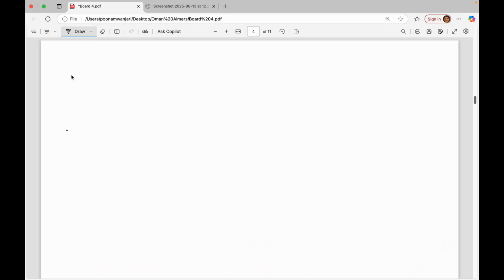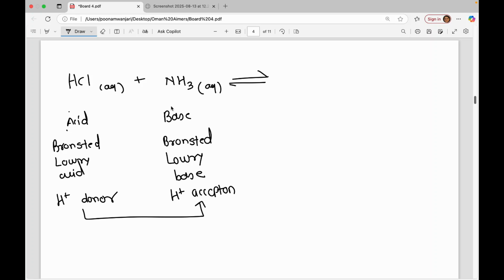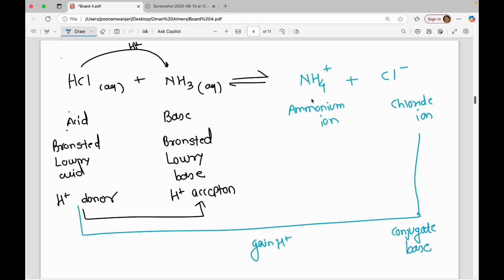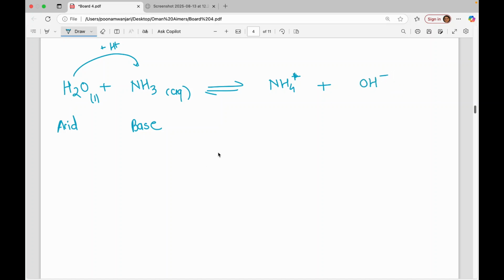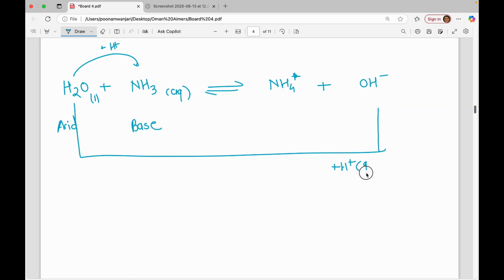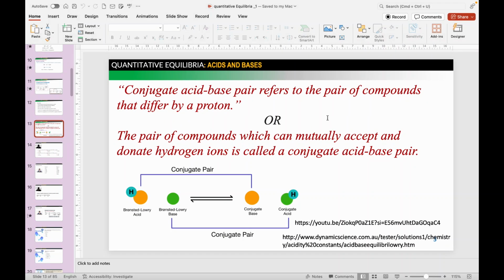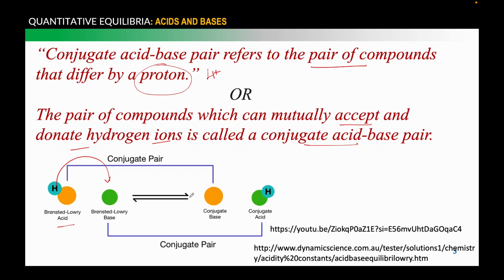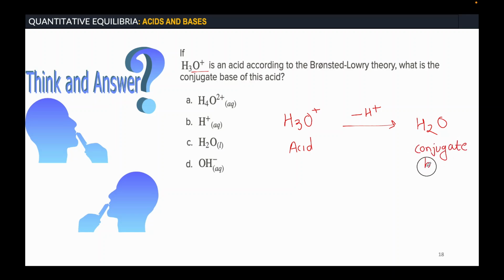More on Conjugate acids and bases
📚 What you’ll learn in this video:
✔ Meaning of acid–base conjugate pairs
✔ Difference between acid, base, conjugate acid, and conjugate base
✔ How to identify conjugate pairs in chemical equations
✔ Past paper–style questions for practice

Grade 12 bilingual Chemistry students in Oman (Cambridge Curriculum)
GED students preparing for Chemistry exams
Anyone struggling to understand acid–base concepts
📌 Don’t forget to:
👉 Check the playlist for full Grade 12 Chemistry syllabus & past papers
✅ Let’s make Chemistry simple, exam-focused, and easy to remember!

Grade 12 Chemistry Oman, Bilingual Chemistry, Cambridge Chemistry, Conjugate Acid and Base, Acid Base pairs explained, Chemistry Oman GED